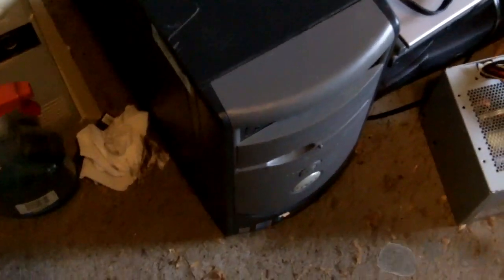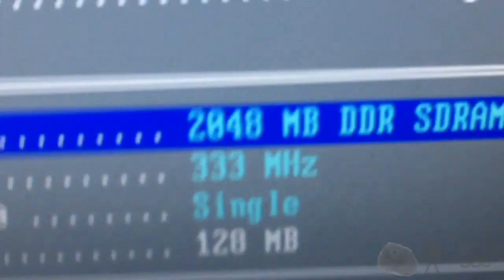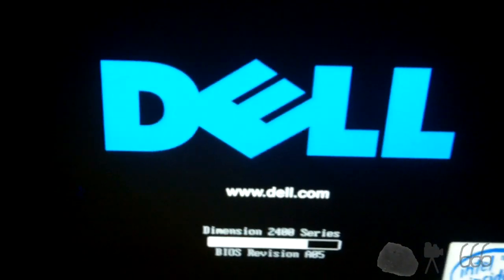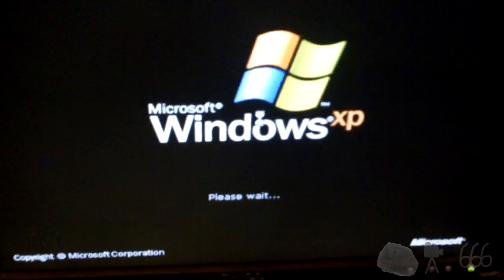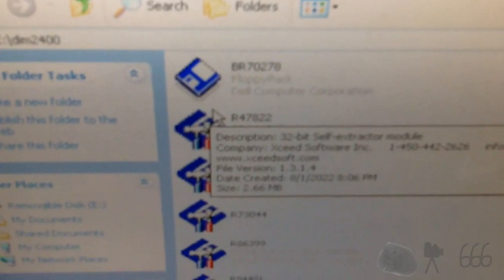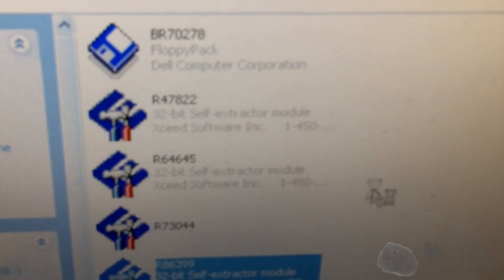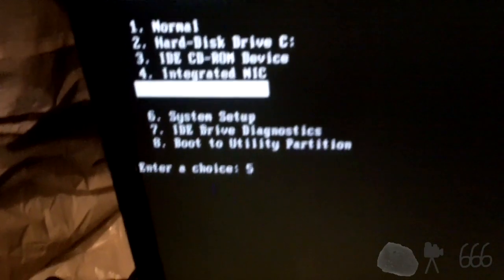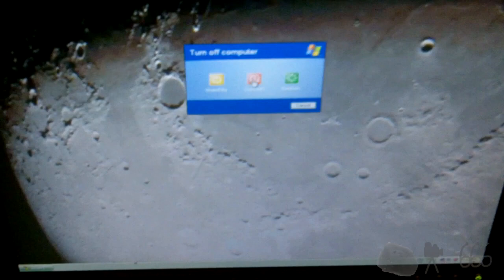Installing Windows XP On The Dell Dimension 2400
Pretty self-explanatory, refreshing this Dimension 2400 so it can sit around and do nothing. :-P